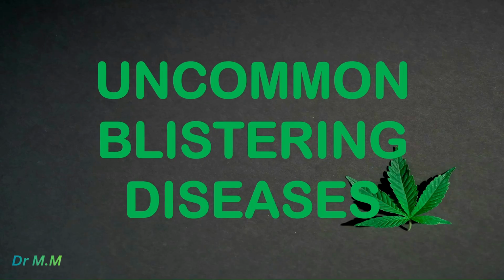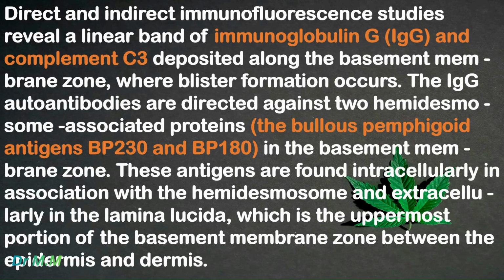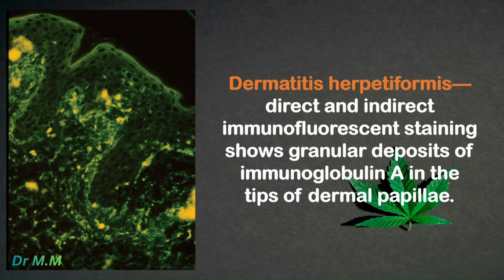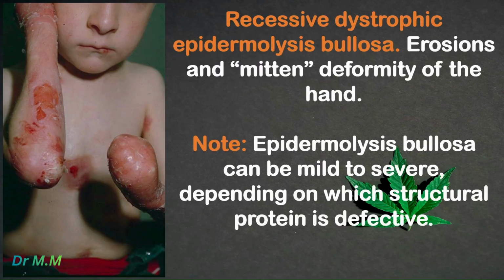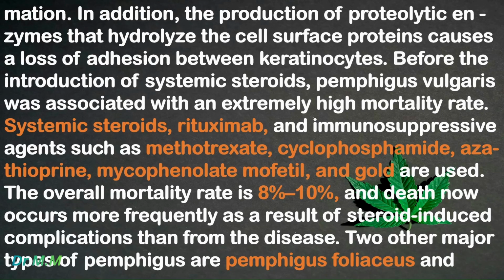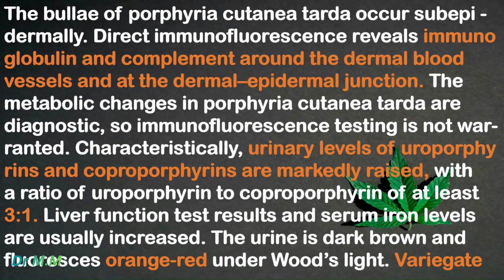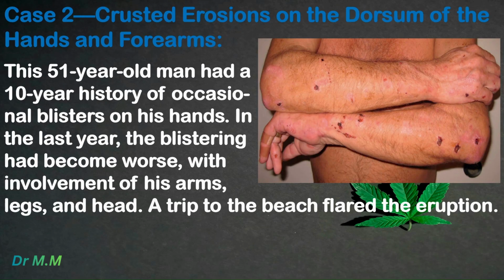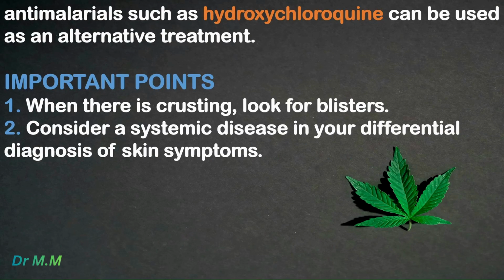Uncommon Blistering Diseases Explained: From Pemphigus to Porphyria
Uncommon blistering diseases present a diagnostic challenge—but missing them can have serious consequences.

In this video, we break down five key conditions: bullous pemphigoid, dermatitis herpetiformis, epidermolysis bullosa, pemphigus vulgaris, and porphyria cutanea tarda. You’ll gain clear, clinically relevant insights into their pathophysiology, hallmark features, and diagnostic clues.

Designed for medical doctors and students, this video simplifies complex dermatological conditions into practical knowledge you can apply in real clinical settings. Whether you’re preparing for exams or improving patient care, this is a must-watch.